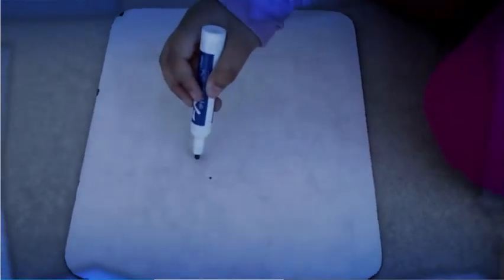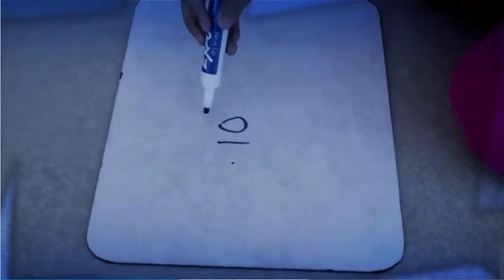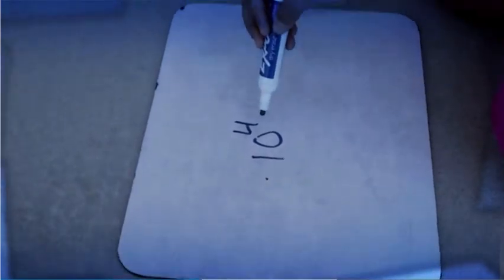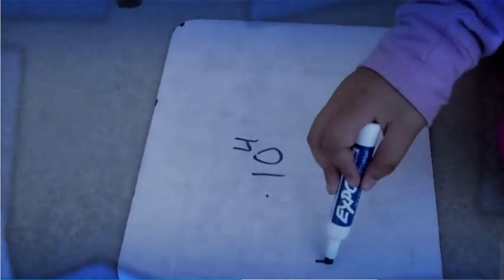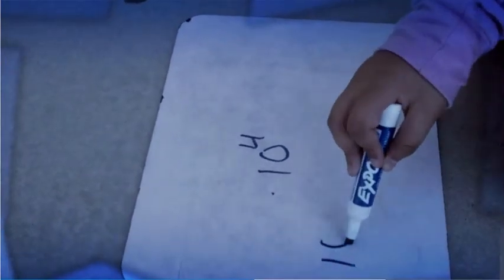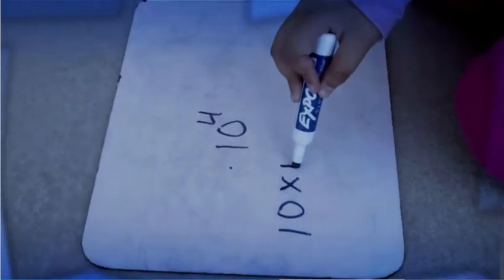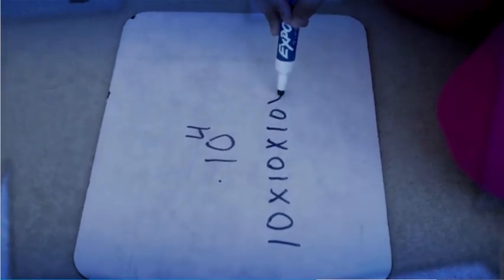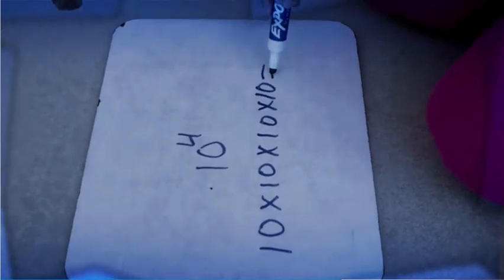Hennessy & Tabitha We Video